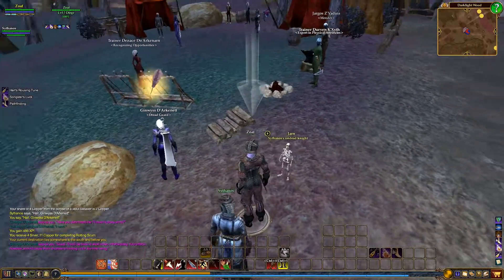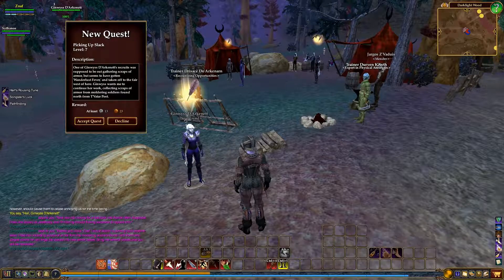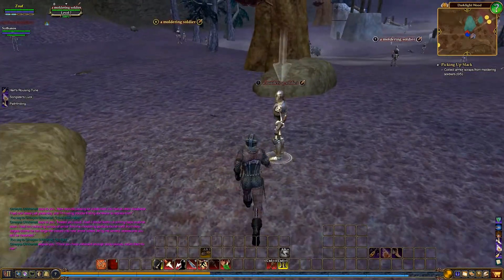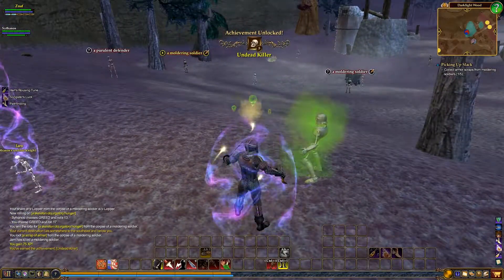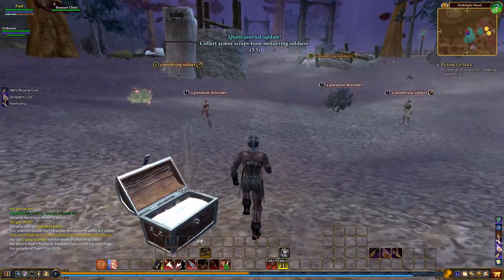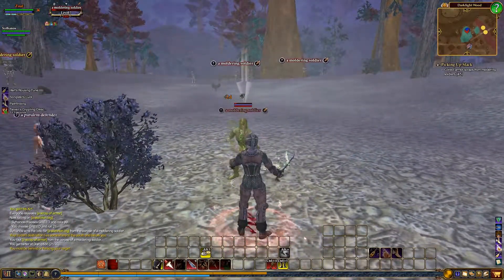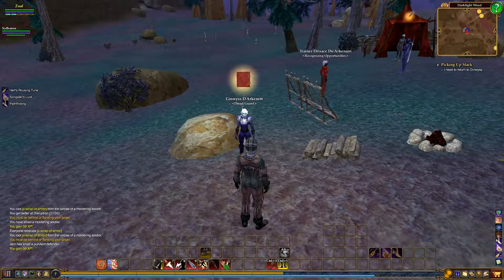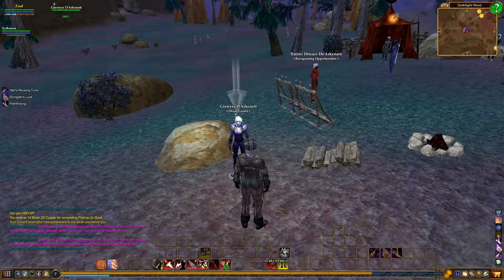EverQuest 2 - Darklight Wood - Ginwyss D'Arkenett - Picking up Slack - Level 7